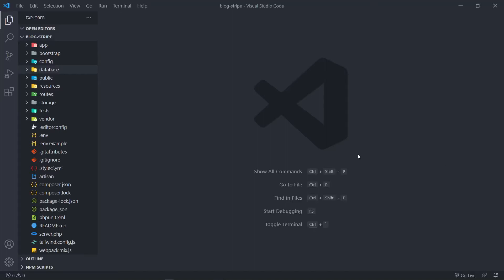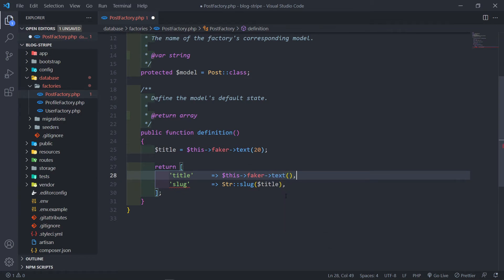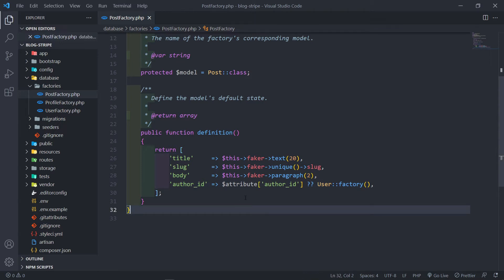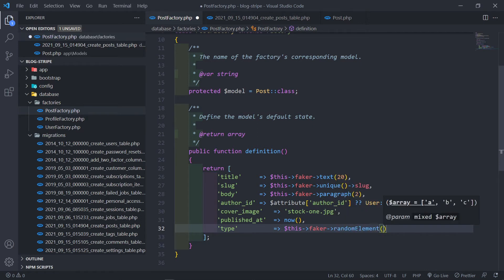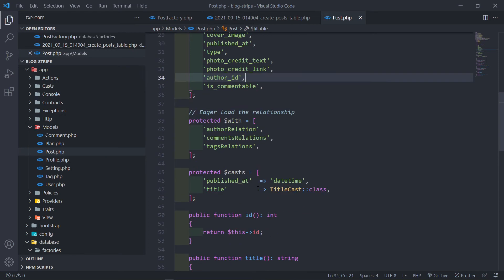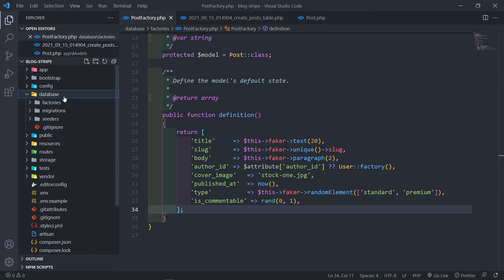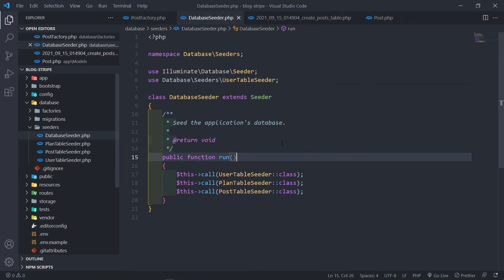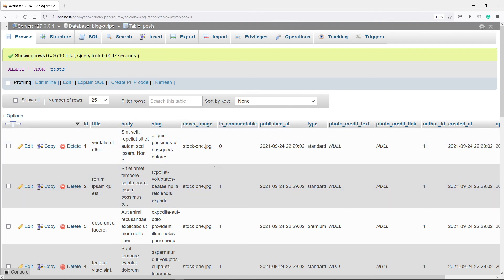Create Post seeder and factory | Create a membership blog with Laravel & Stripe | Part 21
In this video, we will create a Post seeder and Factory.

Timestamps:
0:00 Introduction
0:19 Create Post factory
6:13 Add is_commentable field to posts table
8:57 Create PostTableSeeder
11:12 Fix errors